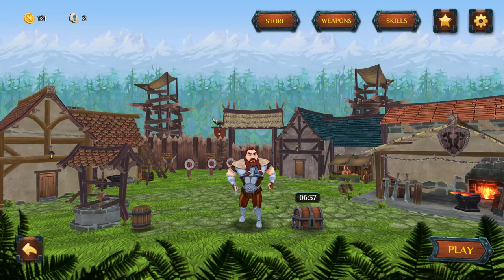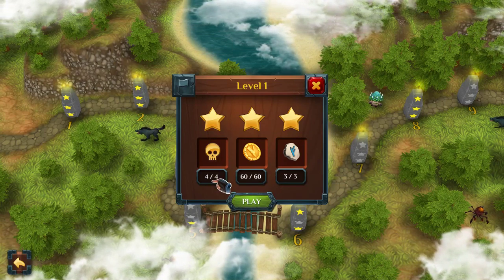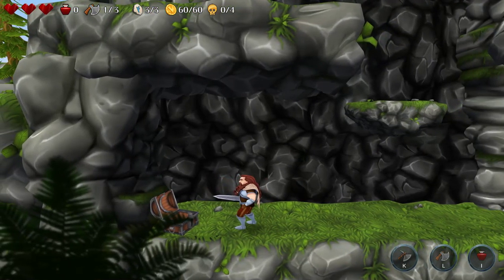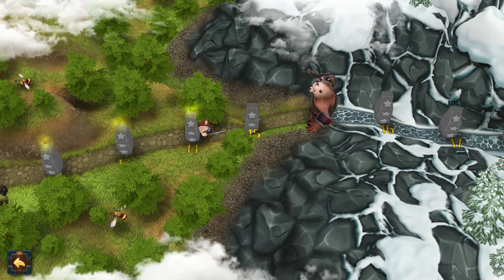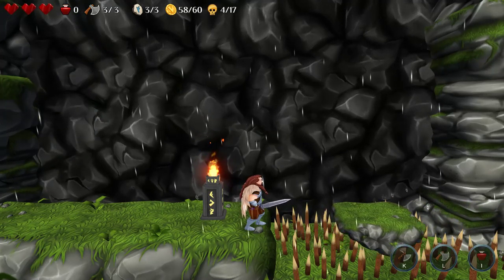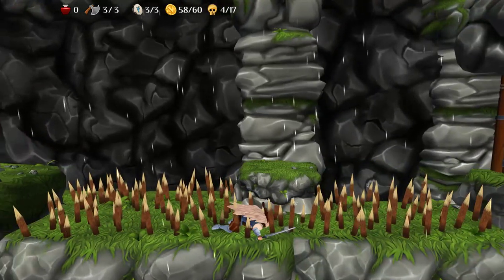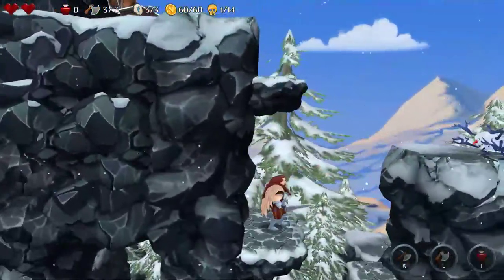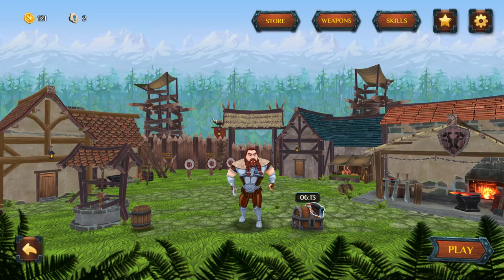Let's Look At: VIKING: SIGURD'S ADVENTURE!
Join our hero, the muscled marvel Sigurd the Viking as he returns home to find his village in ruins, destroyed by the monstrous dragon, Fafnir. 45 stages of ax chucking, sword swinging adventure between you & vengeance!
(Click Show More for ALL THE AWESOME!)

Not a member of the SlackerUnderground yet?
One click. BLAM!

►THE SLCR CREW!

Hey there! We're the Slackers Undercover, bringing you daily gaming videos, game reviews, fun streams, and hilarious co-ops! You're welcome to join in if we've got space, if not, sit back, relax, and enjoy the show!

In the market for new & awesome games? You're in luck!
The Humble Bundle offers the hottest games around, sometimes at a much better buy! By using this link, not only does a portion of your purchase go to help our charity of choice, Child's Play, a small bit of it goes to support us to grow as a channel!

►BE A PART OF THE ACTION!

***AWESOME WAYS TO SUPPORT***
►SHARE! (Seriously, just share videos with your friends, it's EASY!)
►TUBEBUDDY! (Aspiring Youtuber? These FREE tools can help get you started!)
►GEAR FOR YOUR REAR!
►SWAGBUCKS
(Watch videos, take surveys, get free stuff, support us!)
**We legit do this for buying our new games. A couple surveys a day can go a long way when something awesome releases!**
►GAME INFO
Name: Viking: Sigurd's Adventure
Developer: Areal Czech
Publisher: GameDEN
Platforms: PC, Mobile
Release Date: February 18, 2019